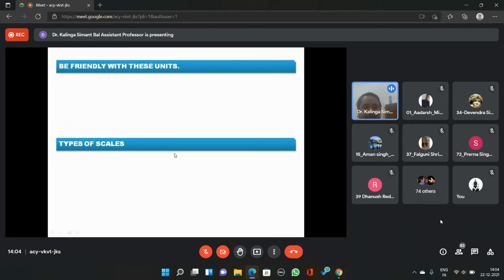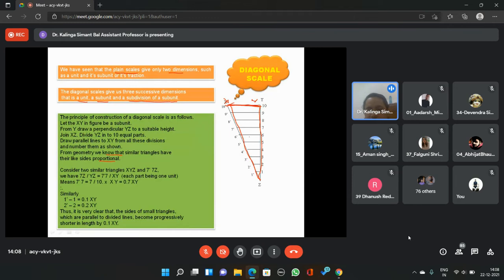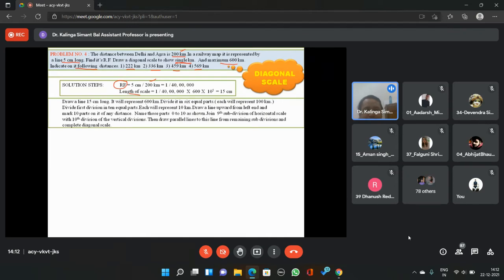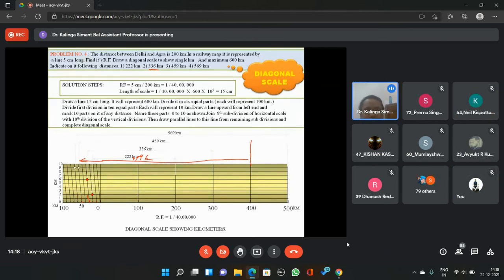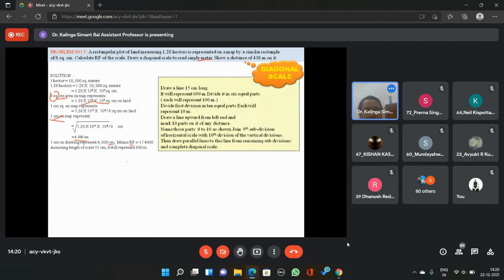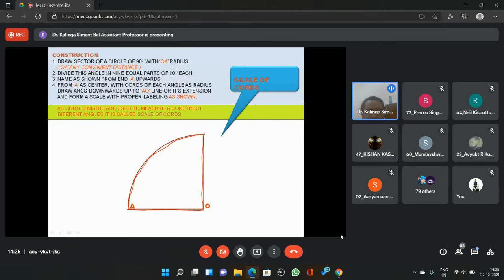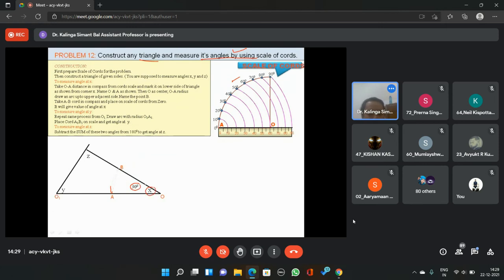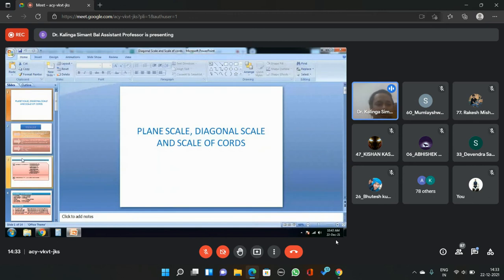EG 3rd Date-22/12/2021